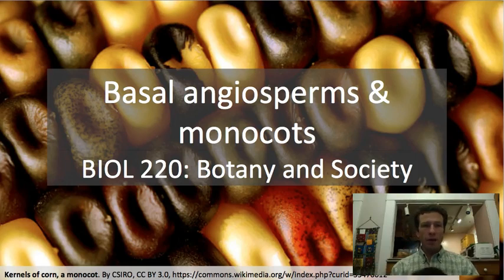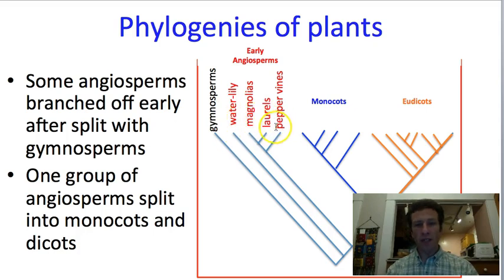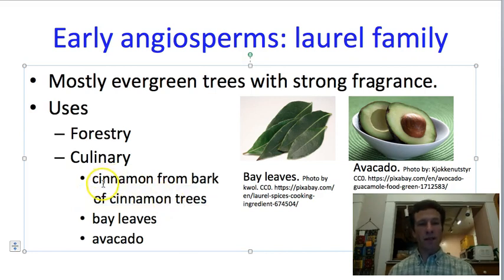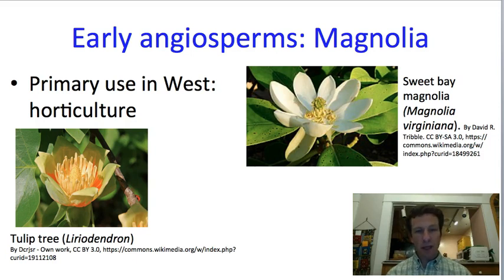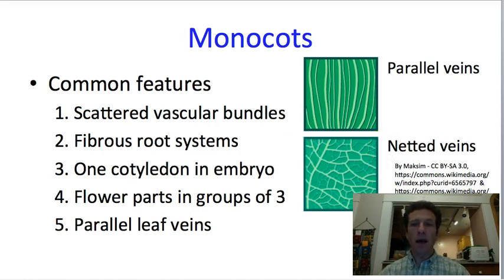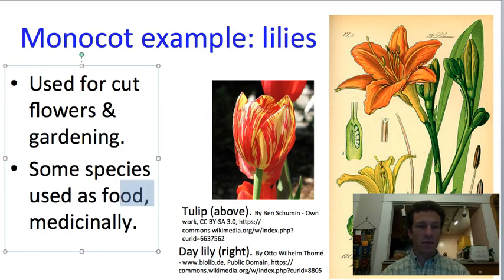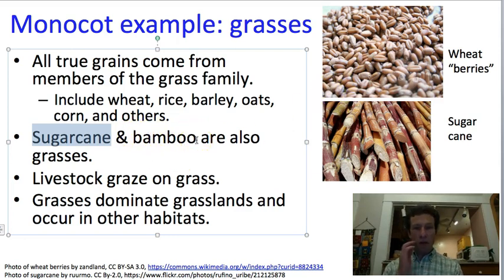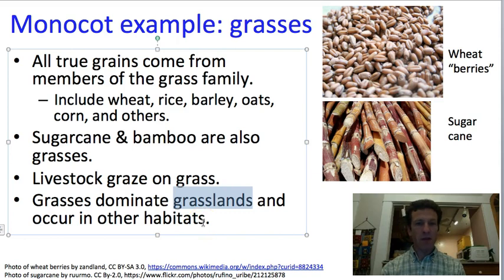16 Basal angiosperms and monocots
Basal angiosperms
Traits of monocots
selected monocot families